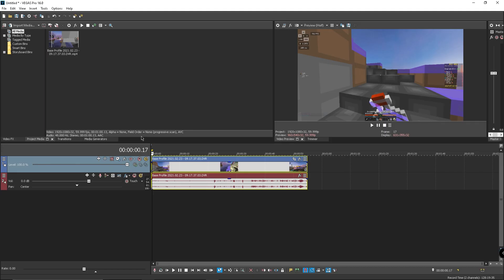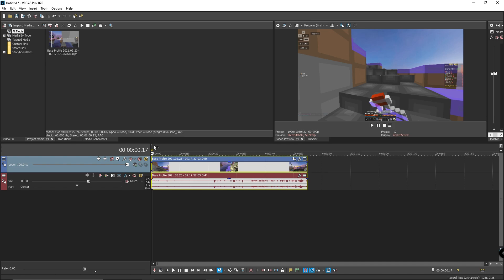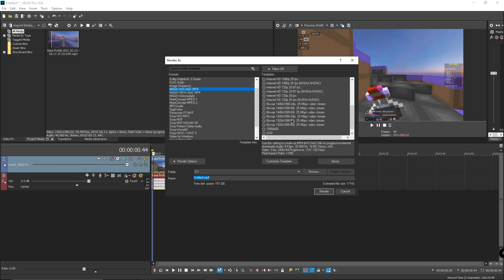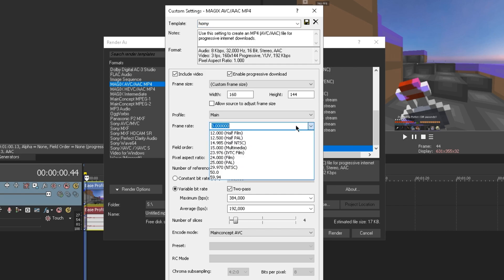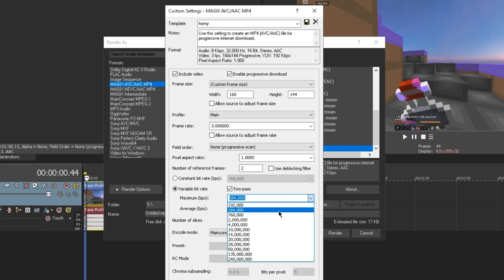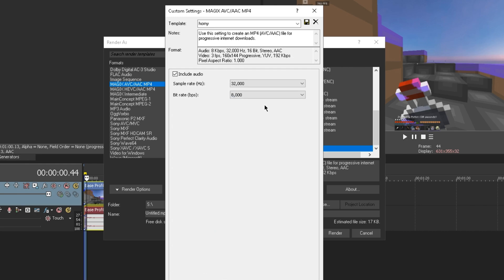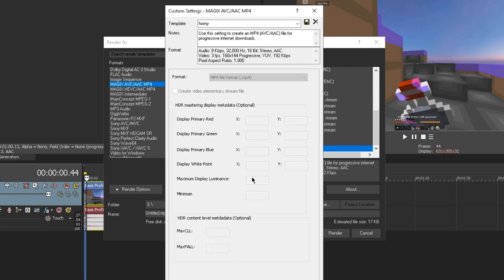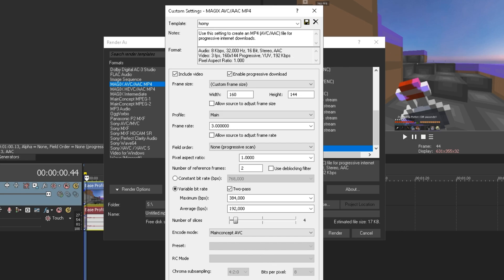The *BEST* Render Settings For Minecraft Videos (Sony Vegas)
Many people from my recent video asked me to show them my render settings to have CRISP and high detailed clips, so, here you go, the official CHAZZAHH render settings for sony vegas. Enjoy :)